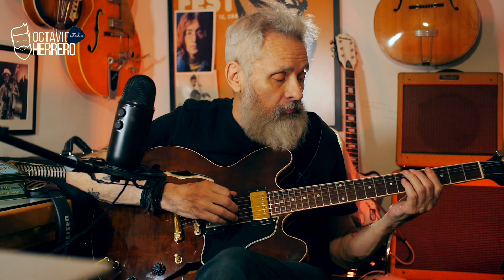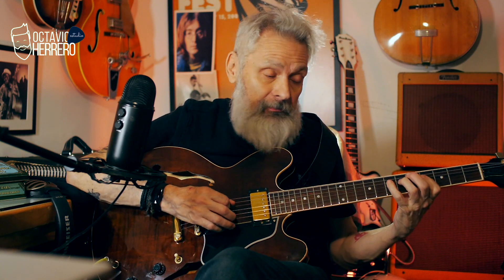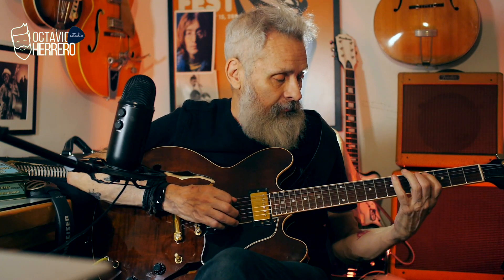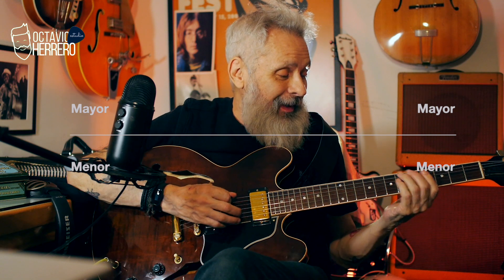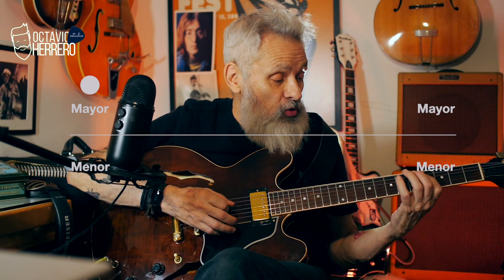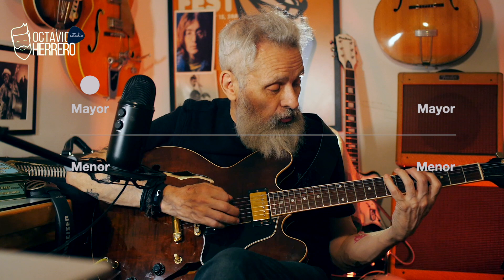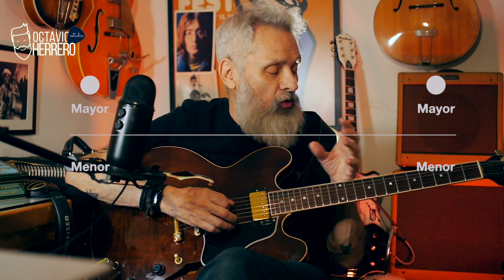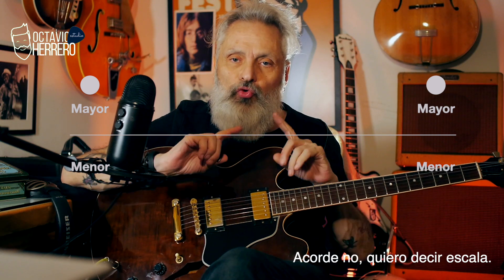La escala menor melódica en el blues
En este video, nos adentramos en la escala melódica menor y su aplicación en la guitarra de blues. El video se divide en cuatro secciones que abordan aspectos específicos de la escala melódica y su aplicación.

⏰ 00:00 Introducción a la escala melódica menor
En esta sección, se presentará la escala junto con sus características esenciales.

⏰ 6:12 Uso de la escala para resaltar el paso al cuarto grado
El segundo segmento analiza cómo utilizar la escala melódica menor para realzar el carácter dominante de los acordes, con un enfoque particular en la relación con el cuarto grado a través del modo alterado.

⏰ 10:19  El modo lidio dominante y el cuarto grado
En la tercera sección, se explora la utilización de la escala medio tono por encima de la tonalidad, lo que conduce a la escala lidia dominante para dar un aspecto "jazzístico" a la improvisación.

⏰ 16:42 Inmersión sonora en la escala
En esta sección, se presenta un ejercicio de "meditación auditiva" que, con la ayuda de un dron, revela el verdadero carácter de cada nota dentro de la escala."